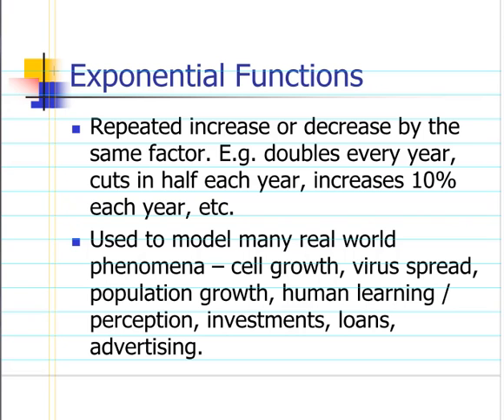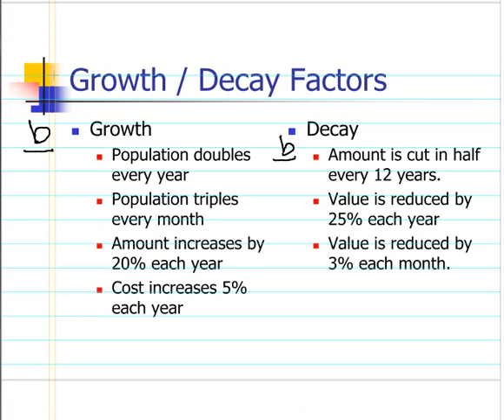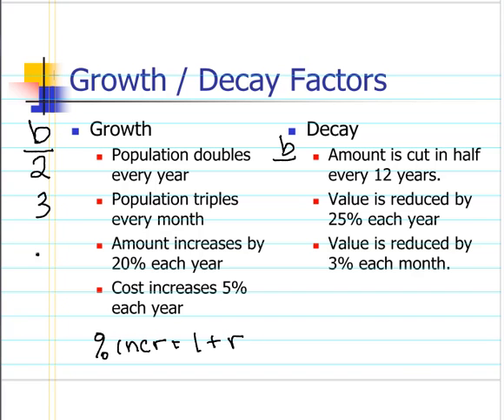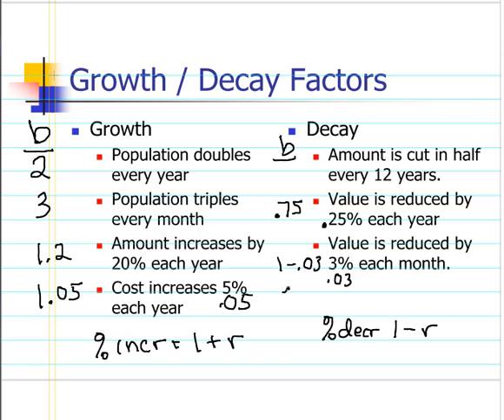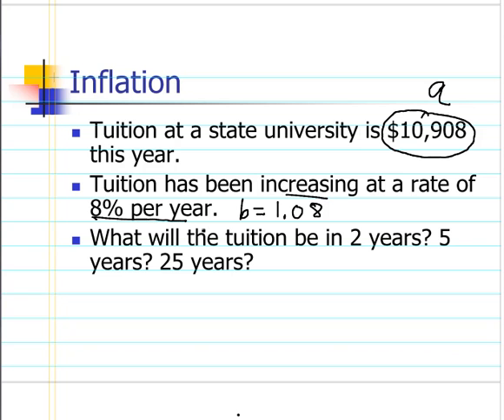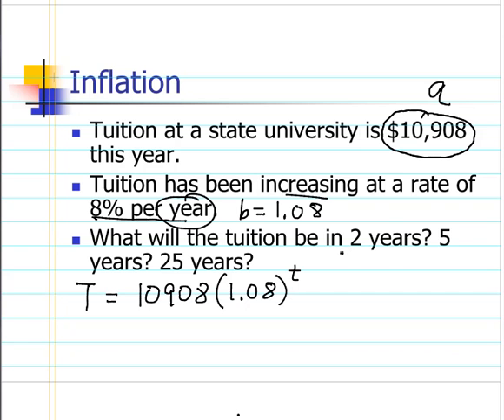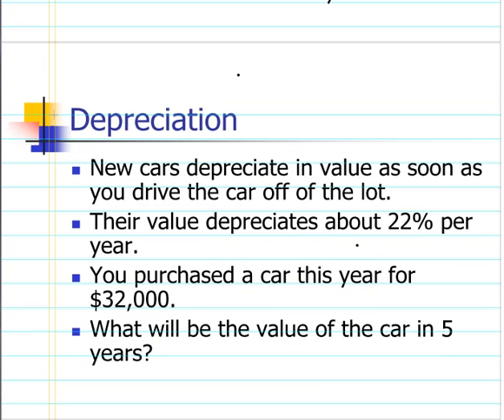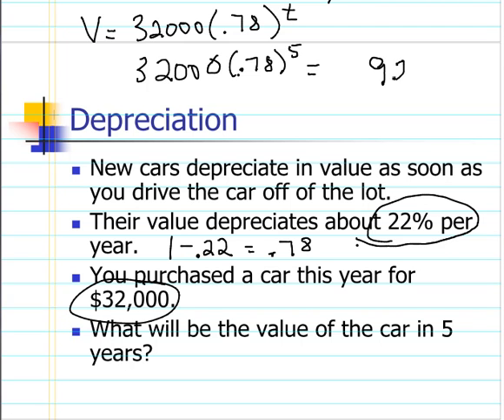Exponential Growth and Decay Applications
General description for developing exponential growth and decay models.